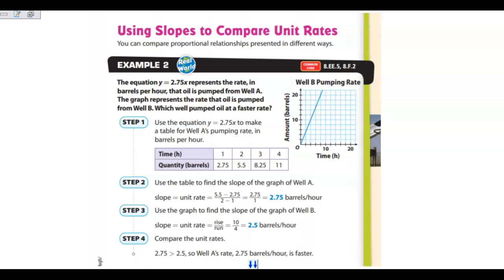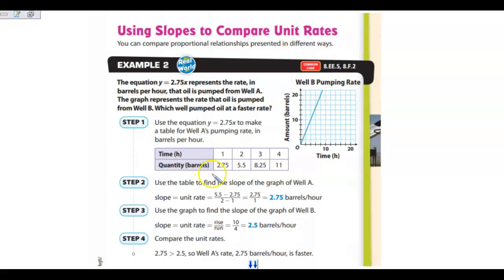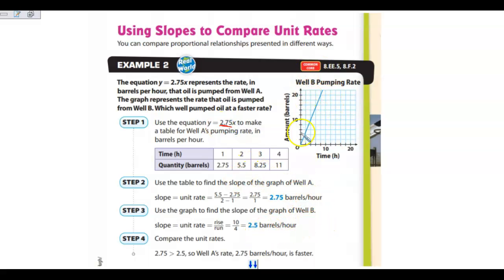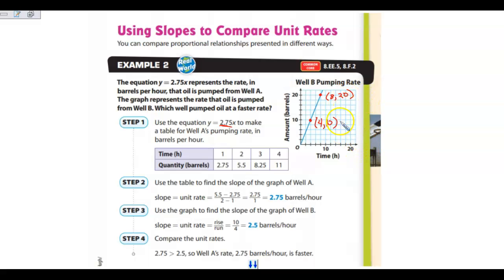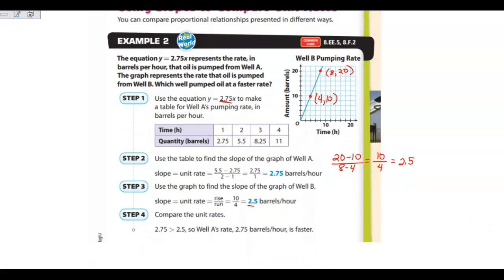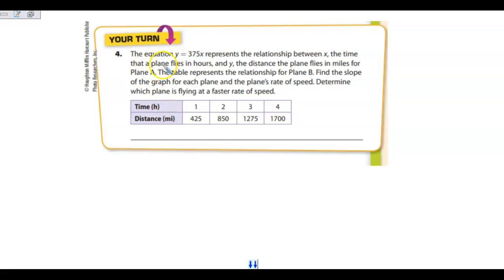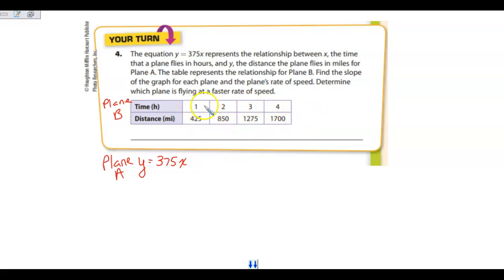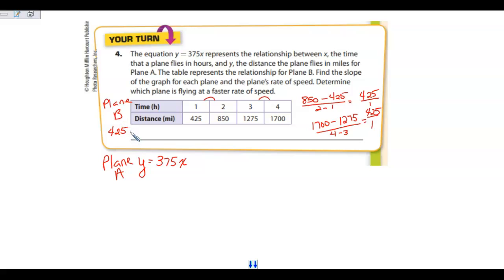Unit Rate as Slope Part 2